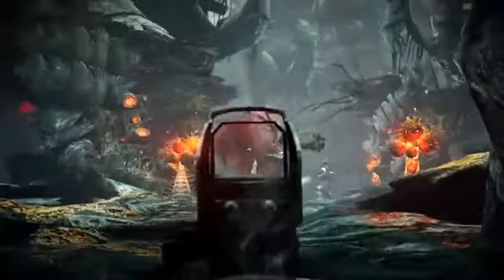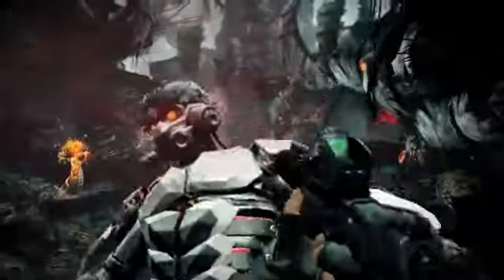Killzone 3 | PS3 | Developer Diary